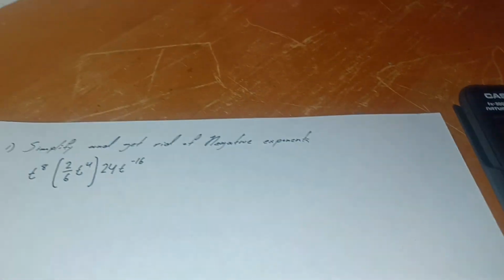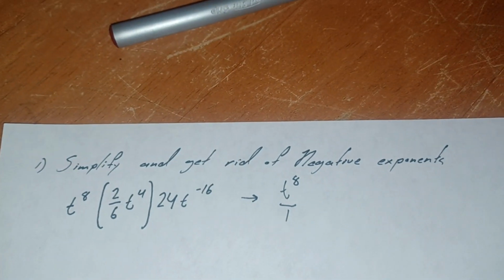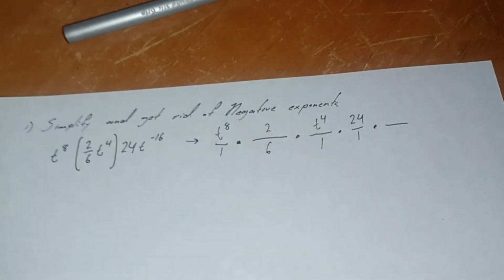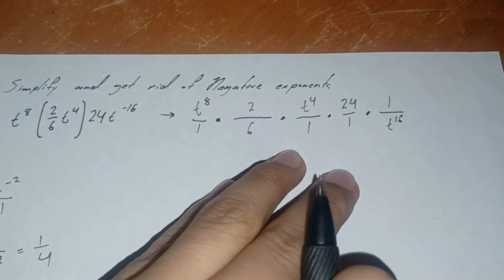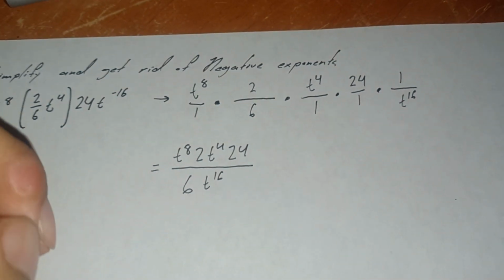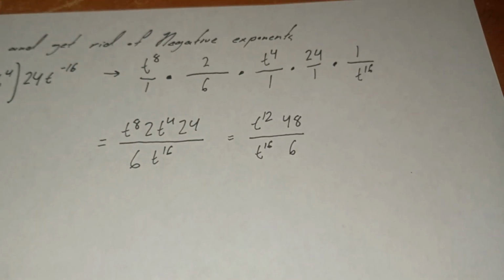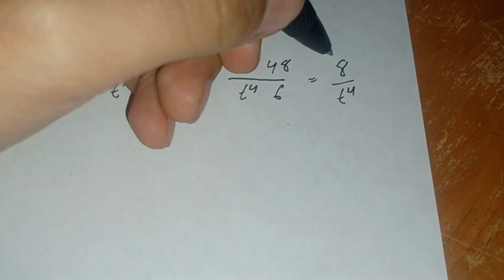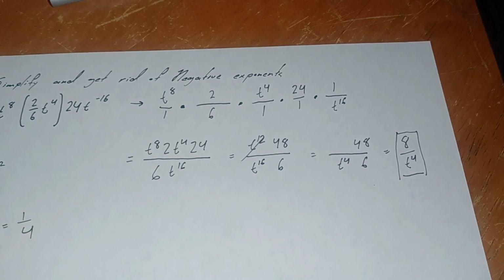Algebra: Simplifying Expressions with Negative Exponents